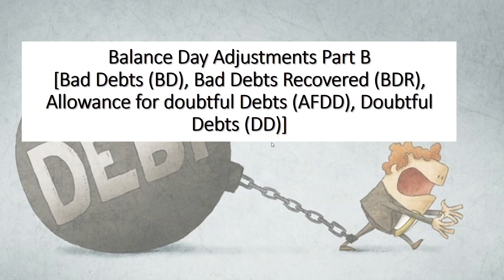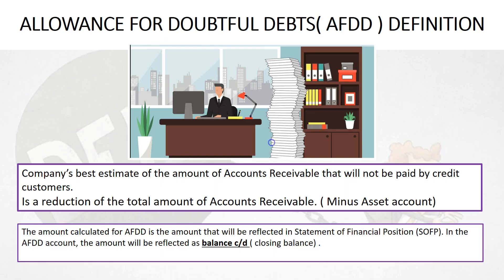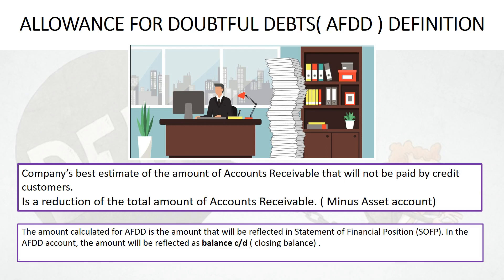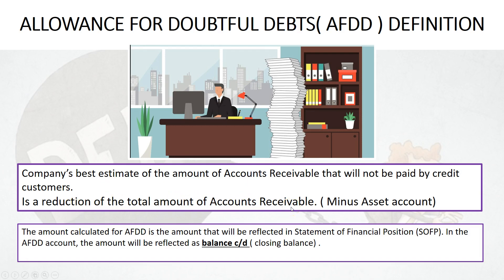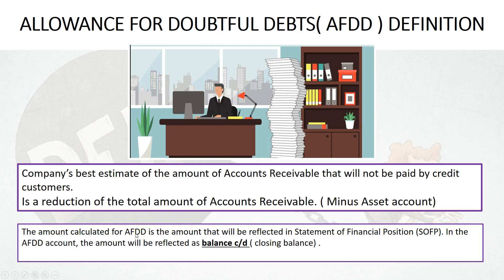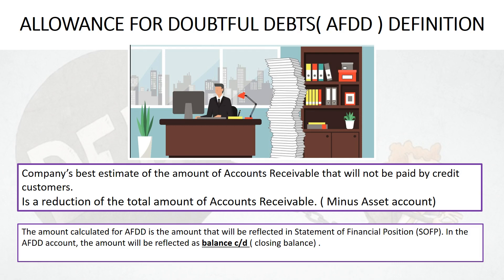ACCOUNTING AND FINANCE UNIT 4 (N) BALANCE DAY ADJUSTMENTS- AFDD DEFINED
Allowance for Doubtful Debts Defined